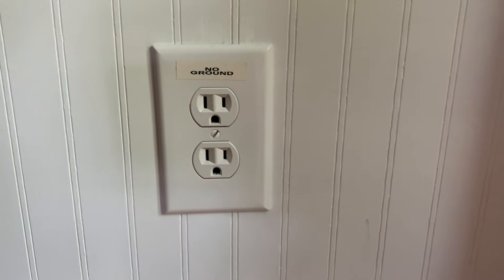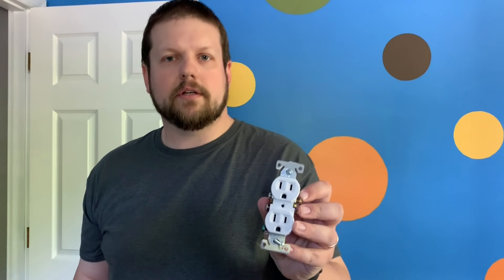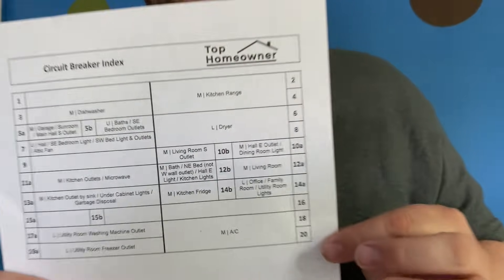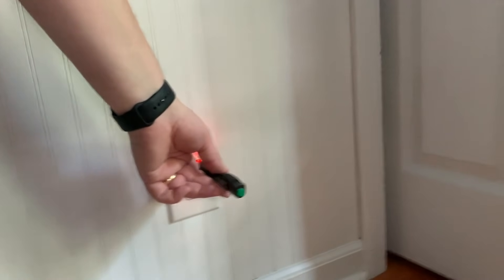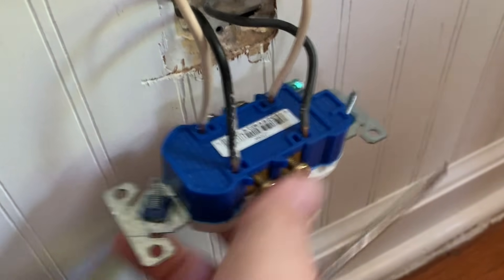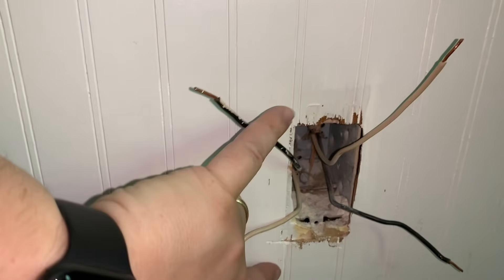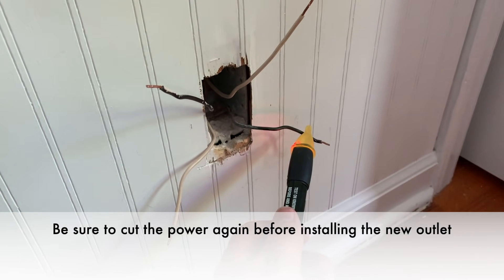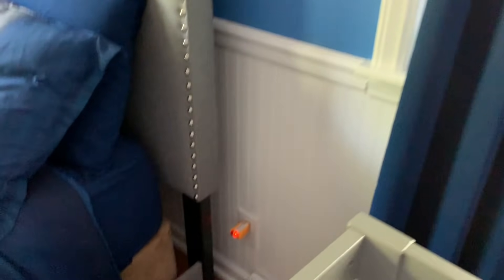Fixing Ungrounded Outlets - An Alternative Option to Rewiring Your Home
Older homes usually have two-prong outlets instead of today's standard three-prong outlets that include a ground wire. Instead of rewiring your home to correct this issue, there is another cheaper way by installing GFCI Outlets on the first outlet in a run.

NOTE: I am not an electrician, nor do I claim to be. Make sure you follow all appropriate safety precautions and electrical codes. Do not attempt this yourself if you are not comfortable working with electricity.

Circuit Breaker Panel Guide

==Products Used==
GFCI Outlet

==Tools Used==
Outlet Tester
Non-contact Voltage Tester